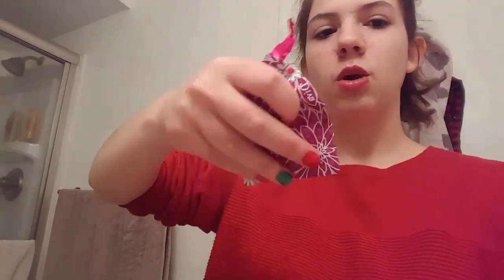THE DIVA CUP!! (MENSTRUAL CUP) (VLOG + REVIEW)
So this is obviously directed towards females but guys can watch this to~ I'm only saying don't complain if you don't want to here about this because it's clearly about a menstrual cup! But anyways, those that do want to learn about this, enjoy! LIKE. COMMENT. SHARE. AND DEFINITELY SUNSCRIBE!